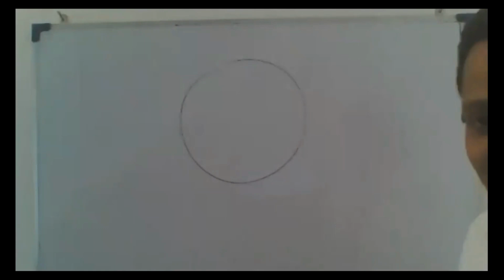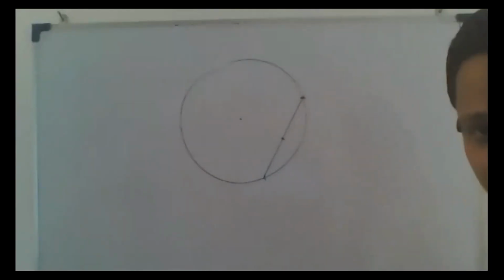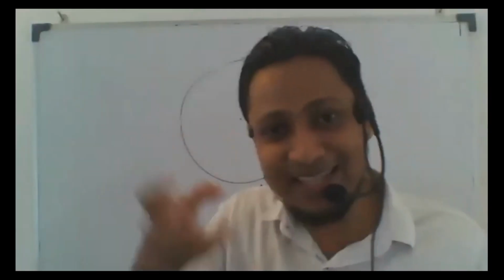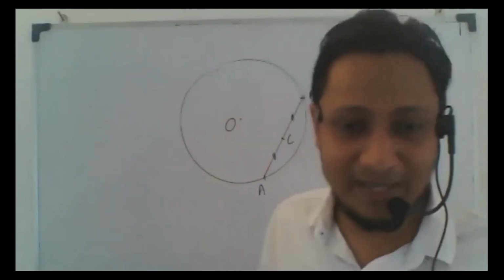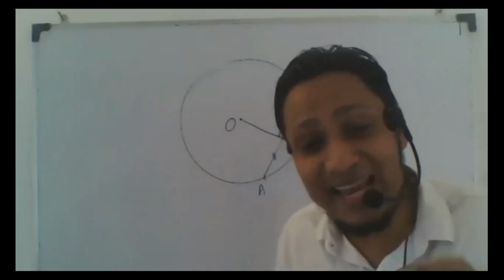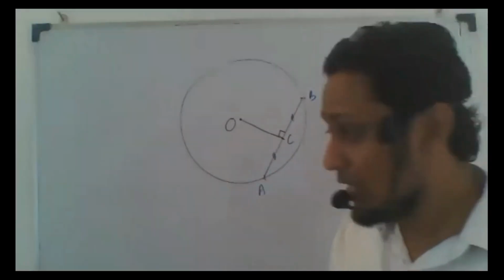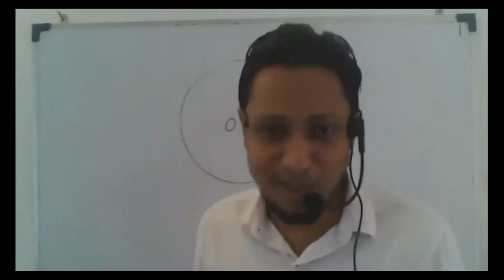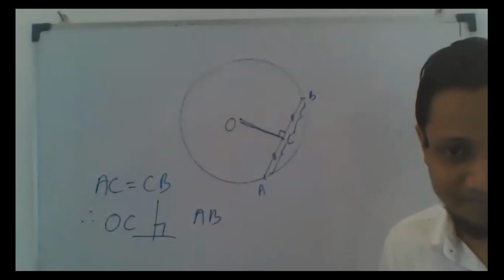Chords of Circle